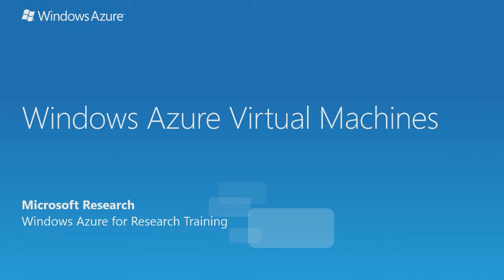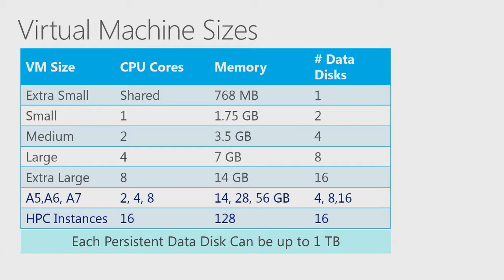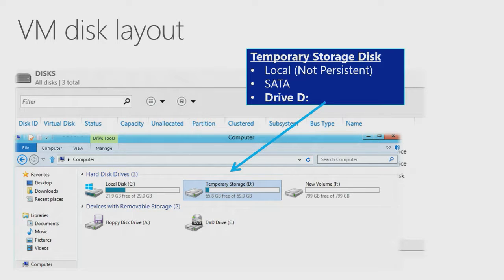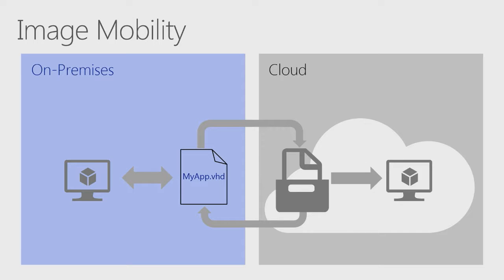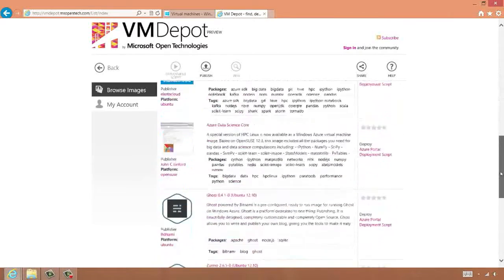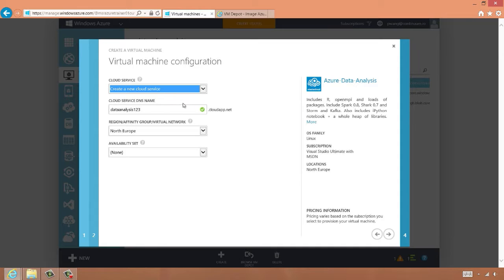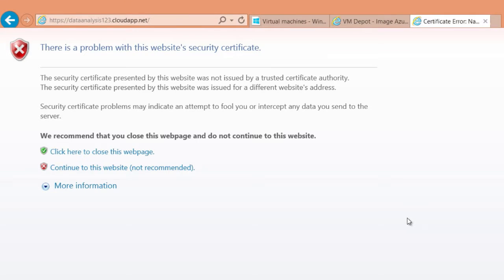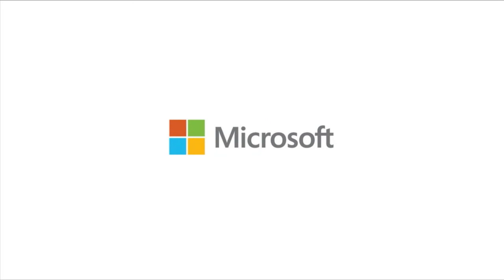Microsoft Azure Virtual Machines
This video introduces the topic of running virtual machines in Microsoft Azure for scientific research. You will learn about the different types of virtual machines, disks, and images, and observe an example of how to use popular libraries for data analysis.